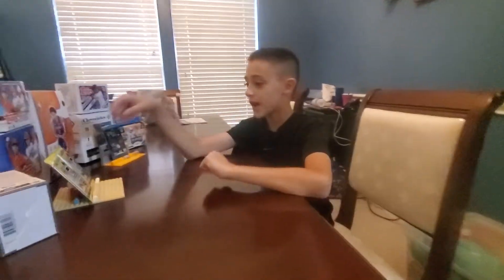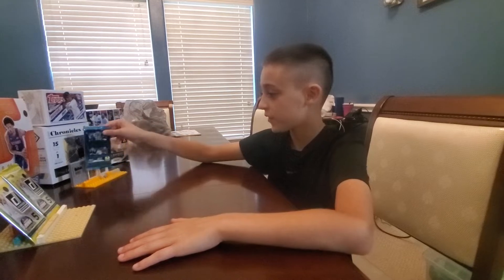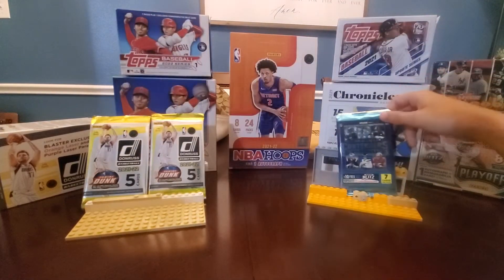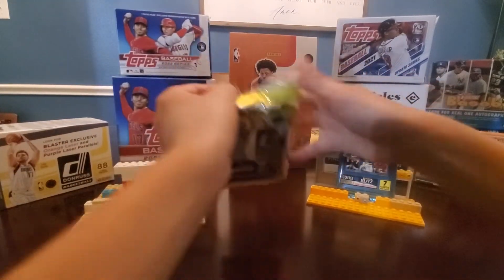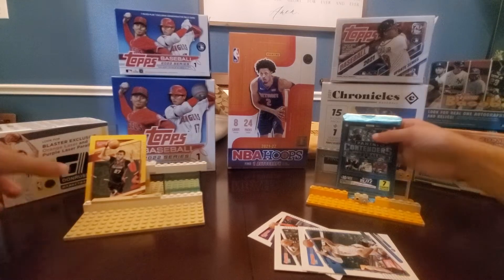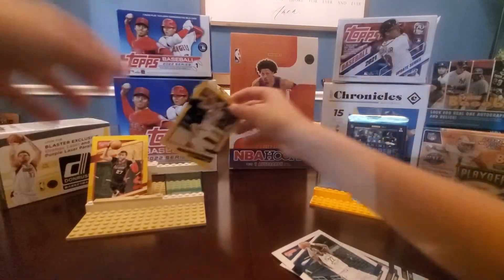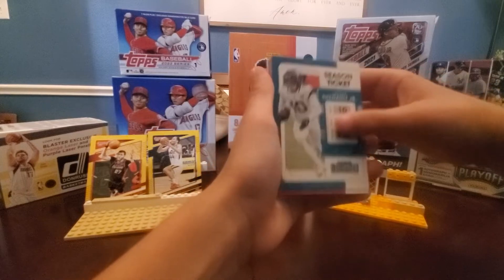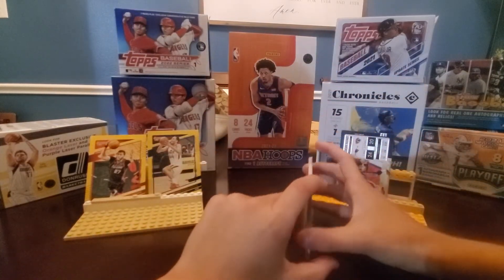3 pack mini break